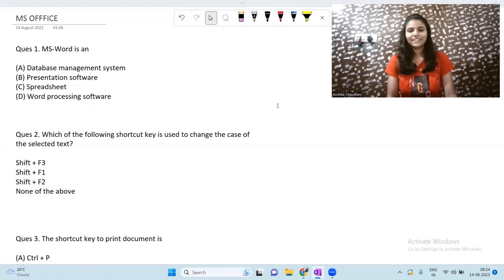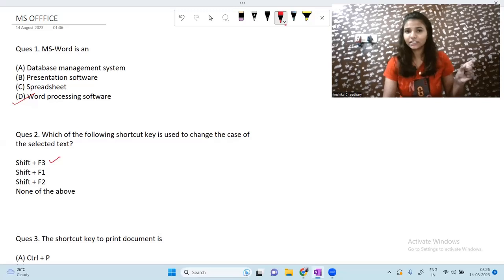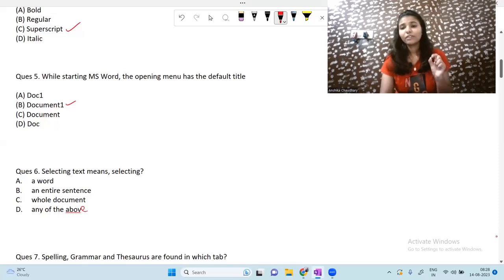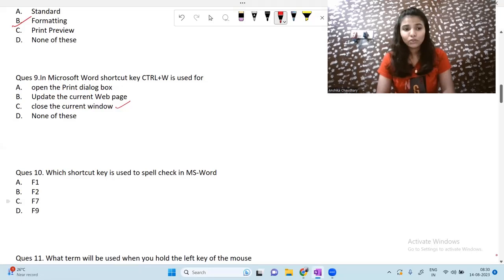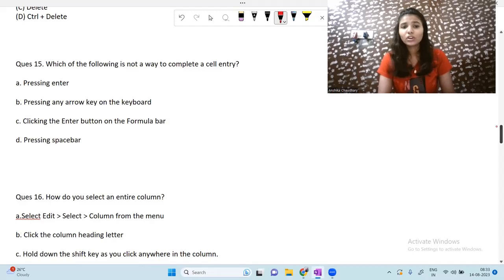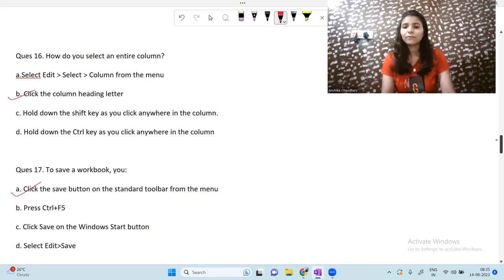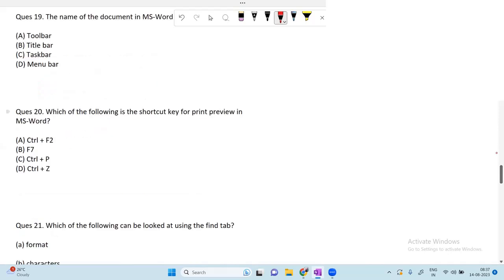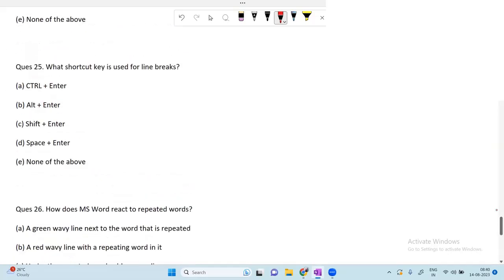Accenture Common Applications and MS Office Latest Questions | Accenture Latest Exam Questions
Hi, in this video, we will be solving, Common application and MS Office and  questions asked in accenture exam.

To Download Free study material